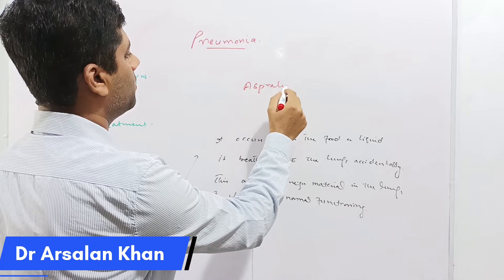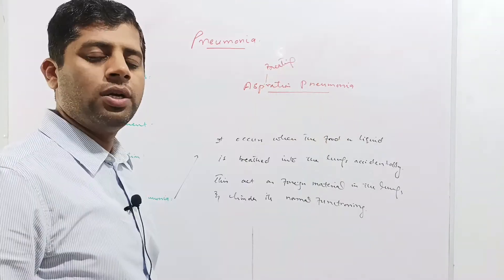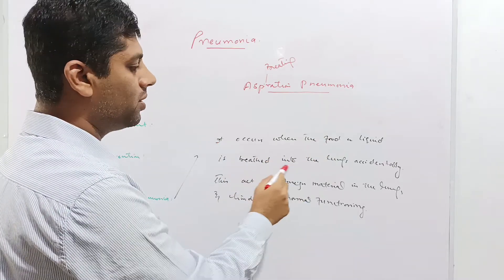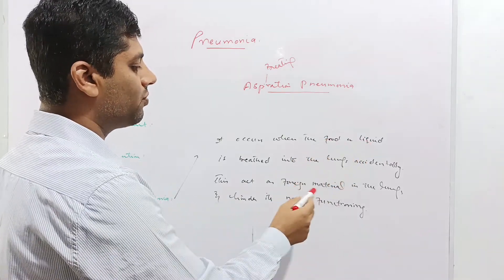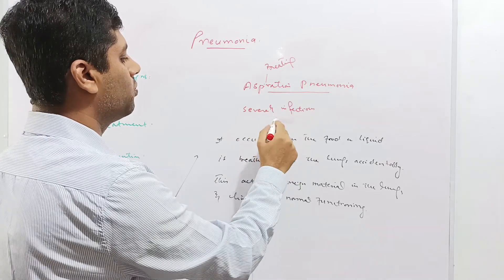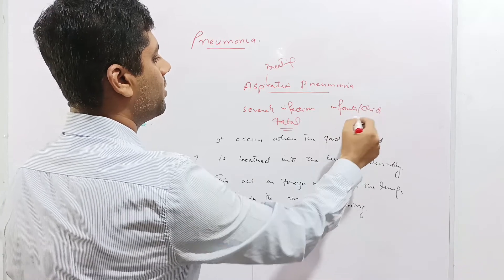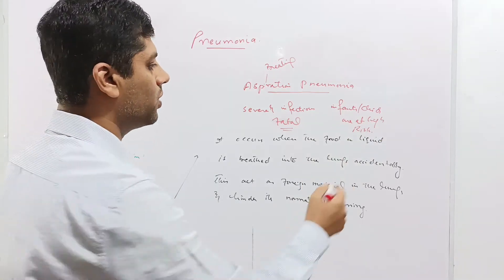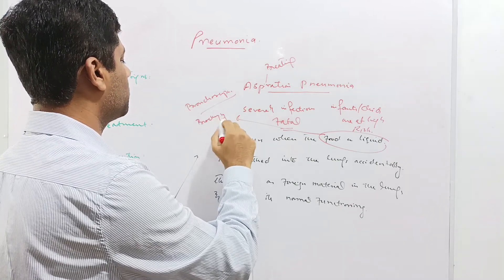Aspiration Pneumonia | Fatal disease in infants and children | Bronchoscopy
Aspiration Pneumonia is a clinical condition in which the food material or liquid is accidentally passed into the lungs via the respiratory tract rather than the digestive system. It is severely infectious and can prove fatal in infants and children.
1. Aspiration Pneumonia
2. Pneumonia
3. Fatal disease in infants and children
4. Child health
5. Medical Lectures
6. MDCAT preparation
7. NEET preparation
8. Clinical conditions
9. Bronchoscopy